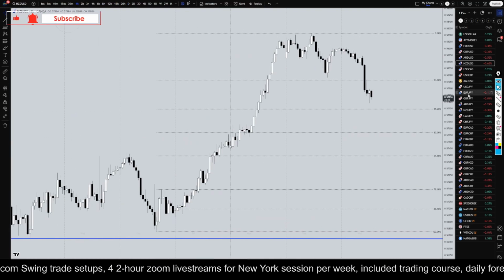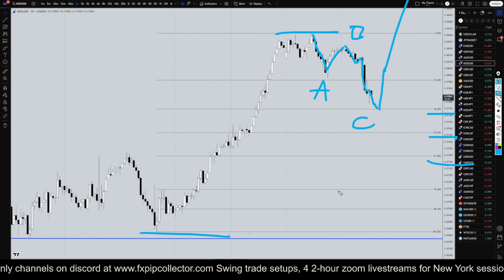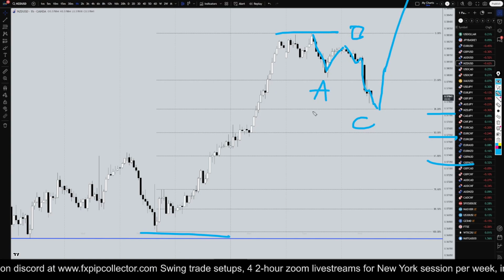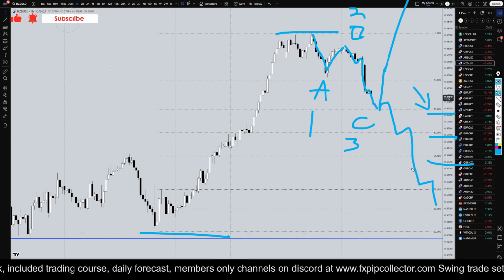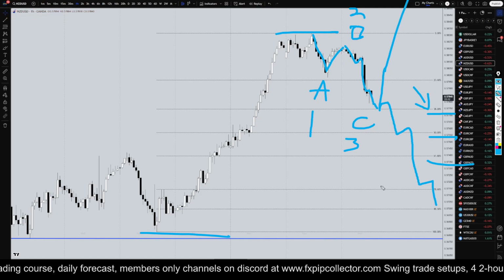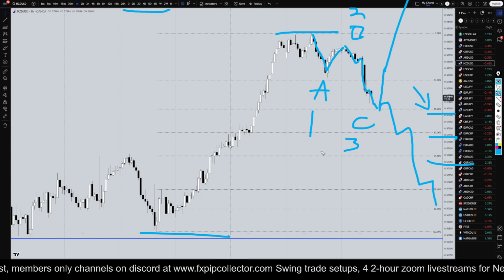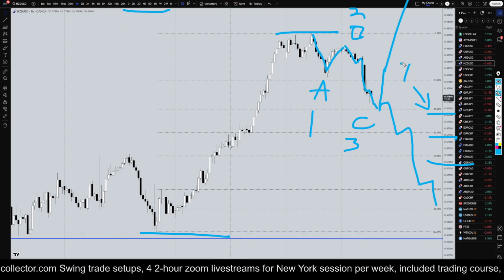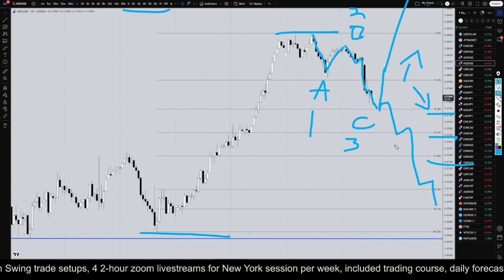NZDUSD Forecast and Technical Analysis for March 19, 2025